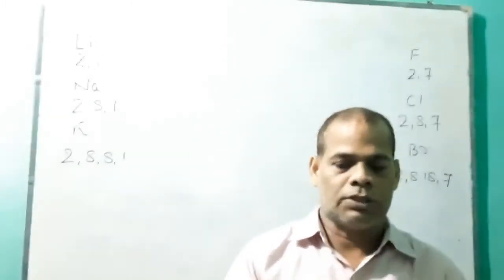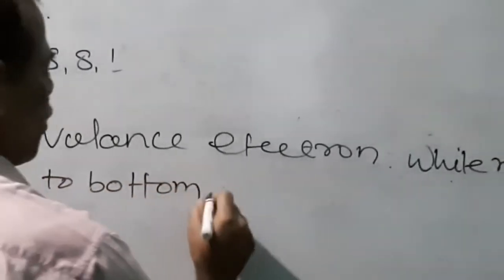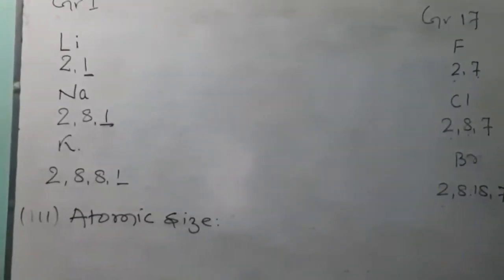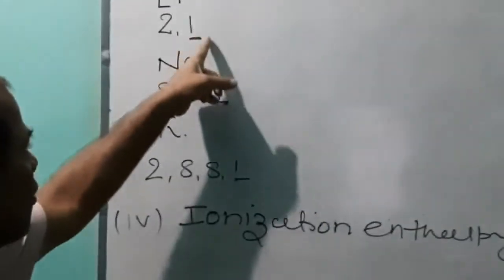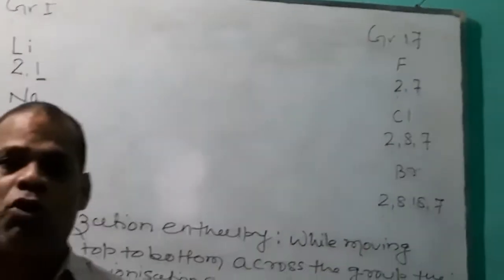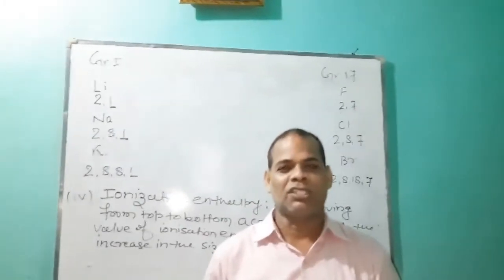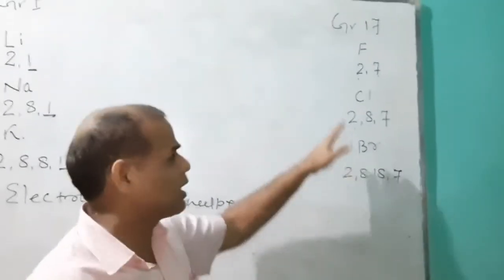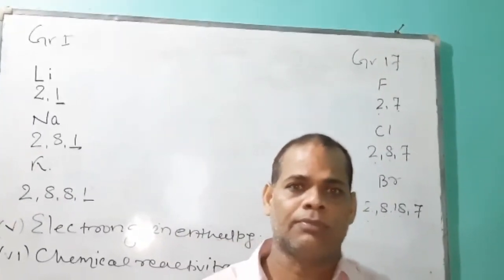Characteristics of group by Manikant Mishra📝📔📒📓📚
Class10 ch- 5 Chemistry 😊